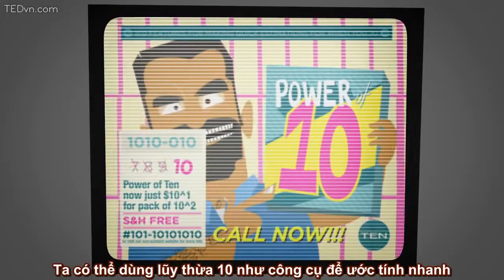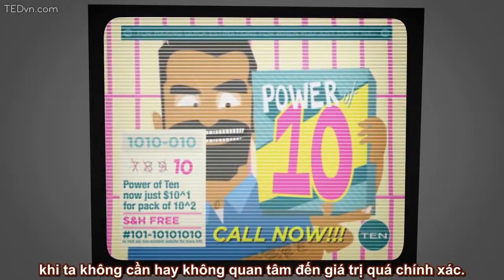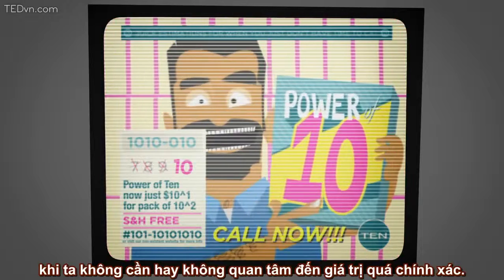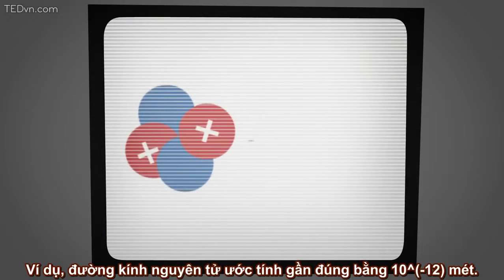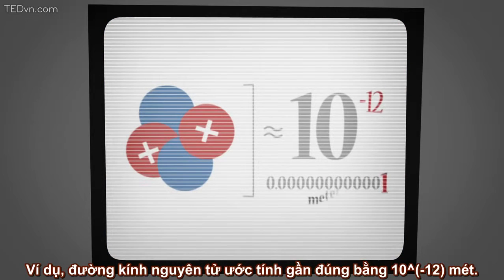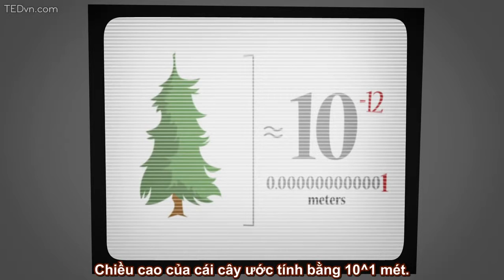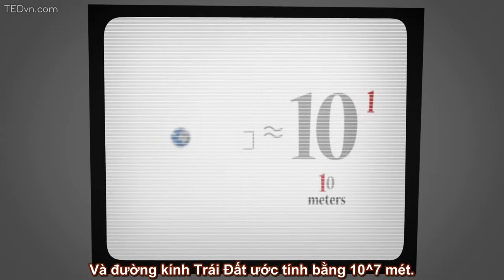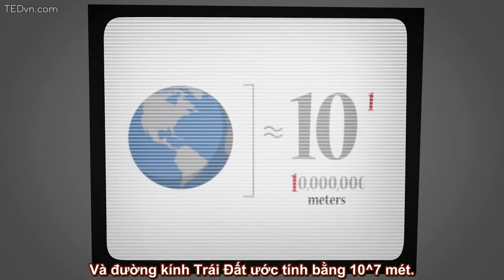TED Ed VietSub Một cách hay để ước tính nhanh những con số lớn Michael Mitchell